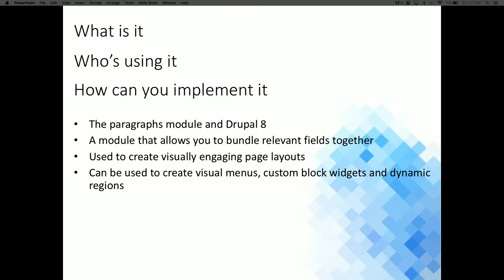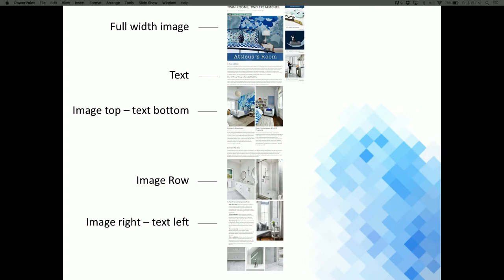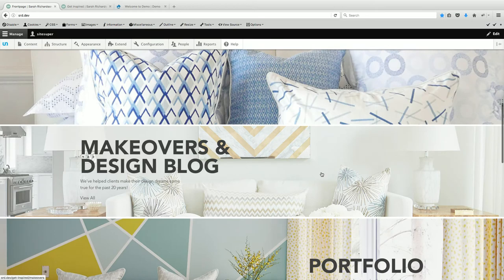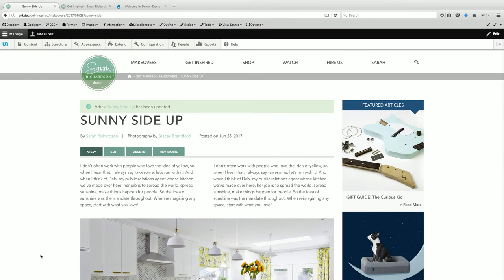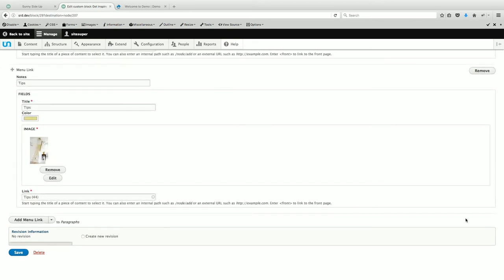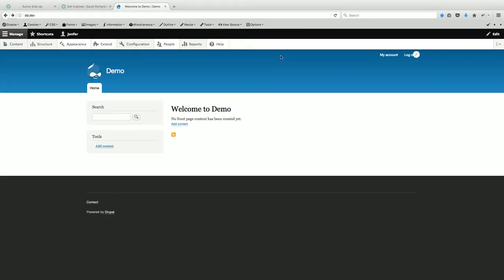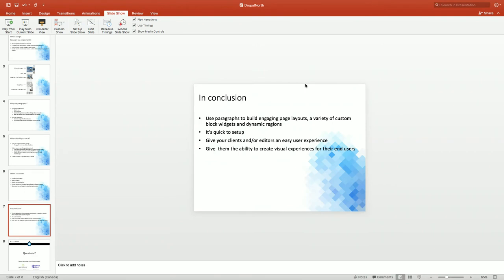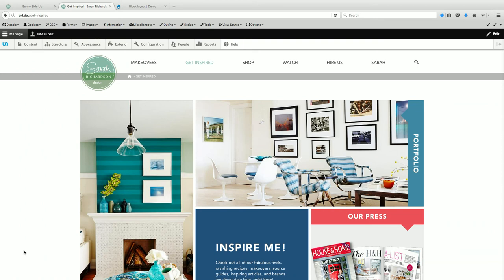Utilizing Paragraphs to Build Visual Menus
Jonathan Ferreira

Sometimes when developing sites for clients or for your own personal enjoyment having a simple text navigation isn’t enough. A navigation can become much more than words indicating where it will take a user. It can become a visual focal point on a website that not only allows users to find their way around but also encourages them to want too.

A visual menu can be thought of as a functional hero image, something that users can interact with as well as visually digest. They’re quick to build and using the Paragraphs module developers can easily create these types of menus. Paragraphs is a dynamic tool as is and leveraging it’s easy to use UI and a sprinkle of CSS developers can provide admin users a way to manage and build visual menus with as many or as little items as they see fit.

Although Paragraphs is typically used for dynamic content on nodes it can also be used in an unorthodox way. I hope to share how I approached the idea and implemented it on a Drupal 8 site using a combination of the Paragraphs module and the power of CSS. From the site building process to the code snippets that style various menus, audience members will see truly how easy it is to implement visual menus themselves on future projects. From this session members of the Drupal community can take away a new approach to provide user friendly editing experiences while also providing an engaging visual experience for end-users.